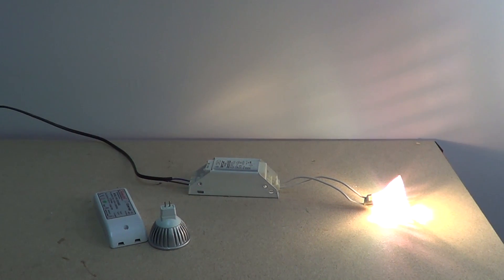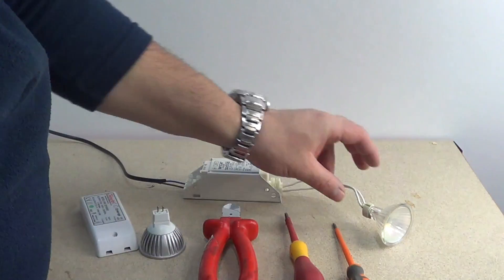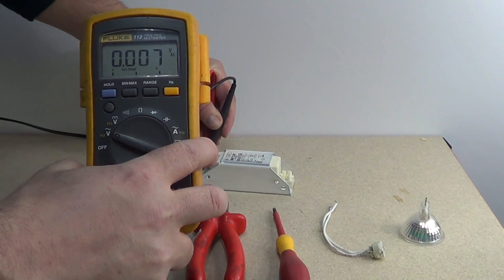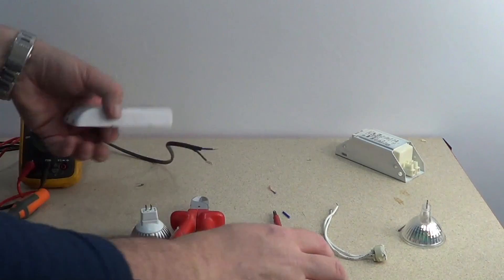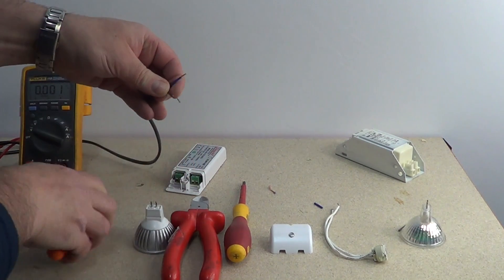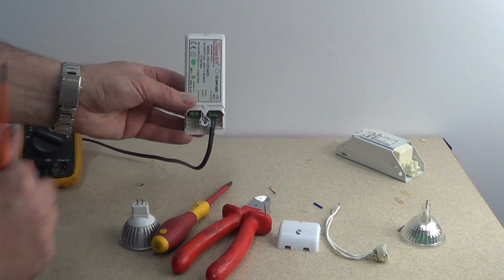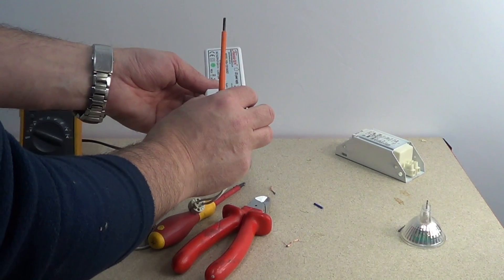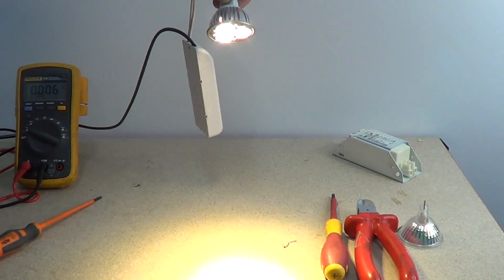How to remove a 12v Halogen bulb and transformer and Install a Led driver with led bulb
We ship all over Europe.